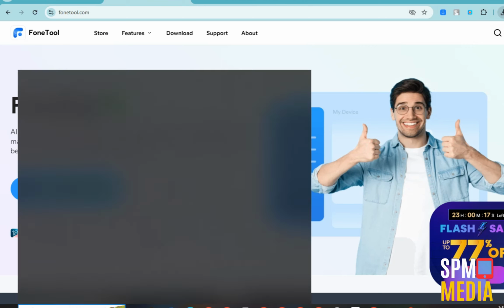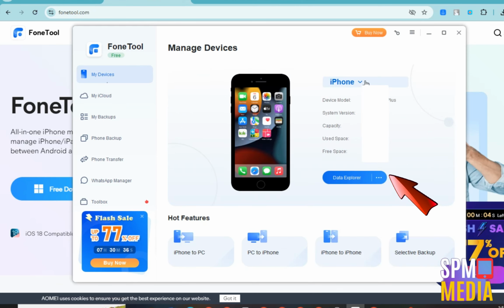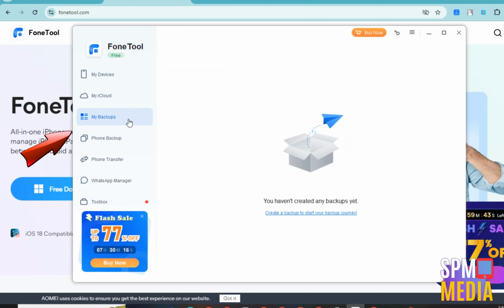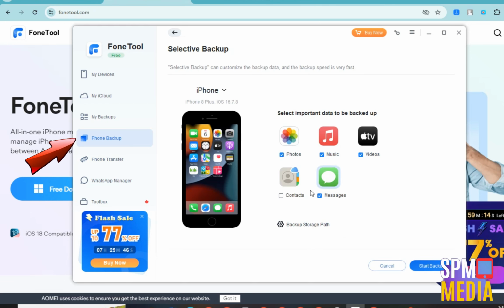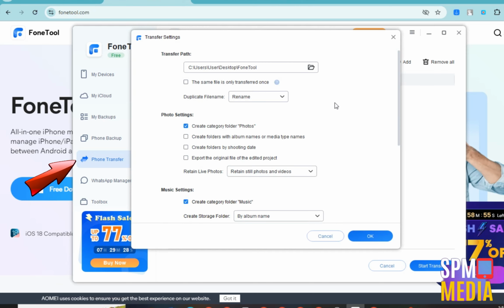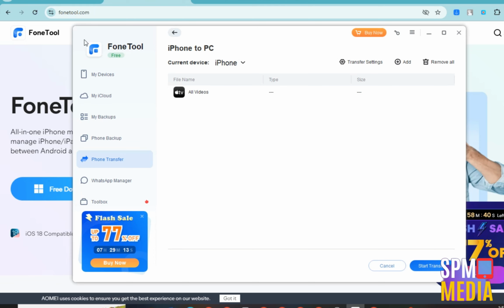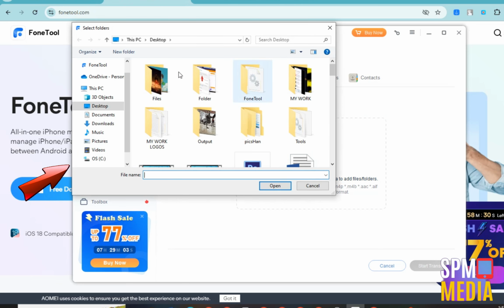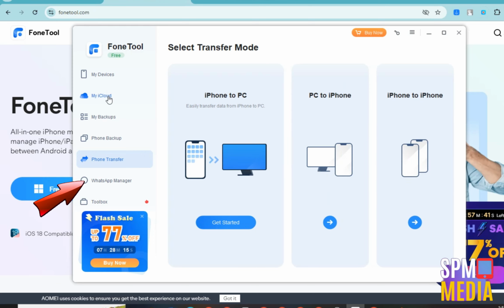How to Use Fonetool to Transfer App Data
In this tutorial, you will learn how to transfer app data between iPhones using FoneTool. This powerful tool helps you easily migrate your data, including app data, contacts, photos, and more, from one iPhone to another.